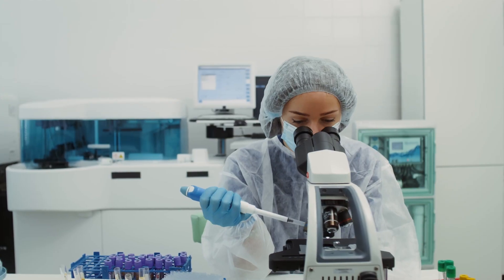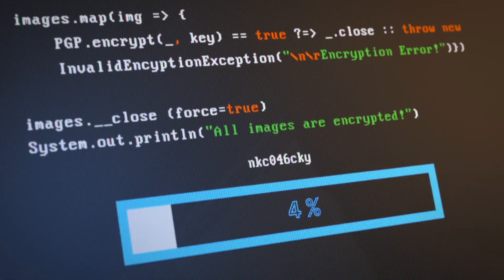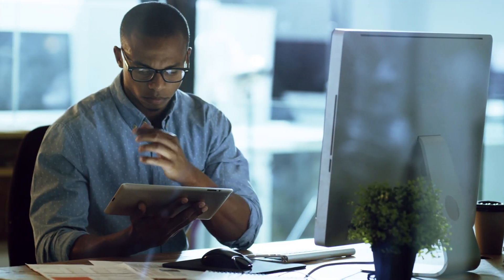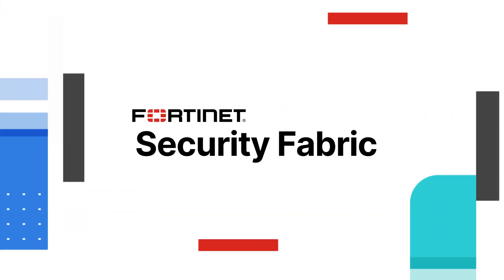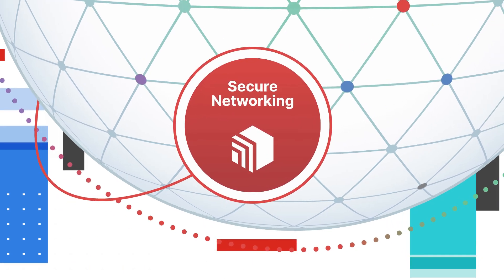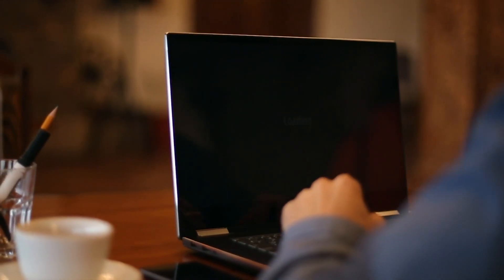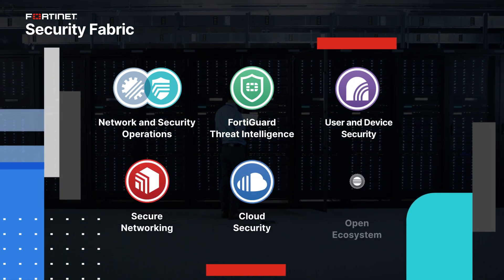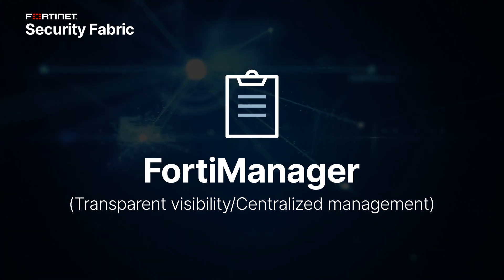Fortinet Cybersecurity Solutions for the Pharmaceutical Industry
The pharmaceutical industry is made up of several sub-industries, but they all have in common that cyber-criminals are increasingly targeting them in attempts to get extremely valuable information such as secret formulas, patient and customer information, and scientific research. Fortinet offers end-to-end security solutions for the entire pharmaceutical ecosystem, from data centers to manufacturing.

Learn more about how Fortinet enables pharma companies to innovate while protecting mission-critical assets

Fortinet Named a Leader in the 2022 Gartner® Magic Quadrant™ for Network Firewalls